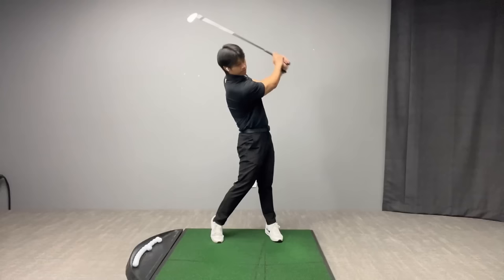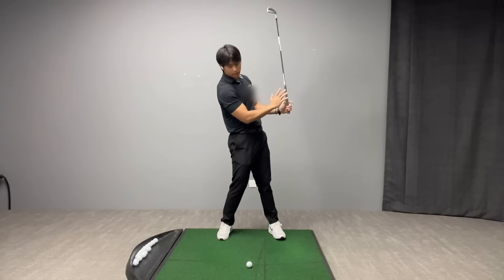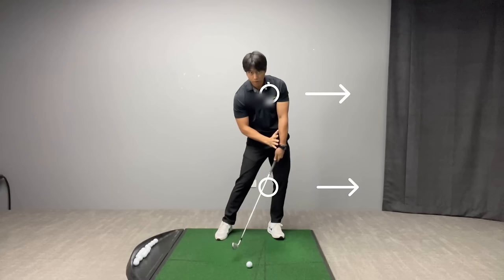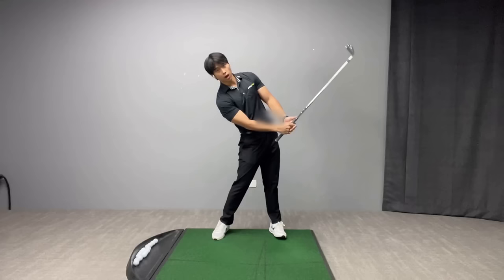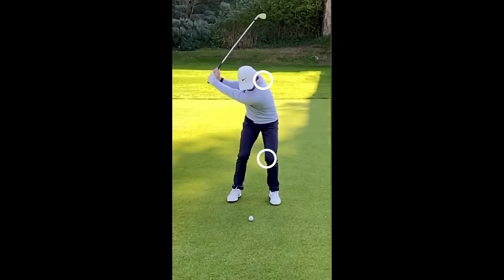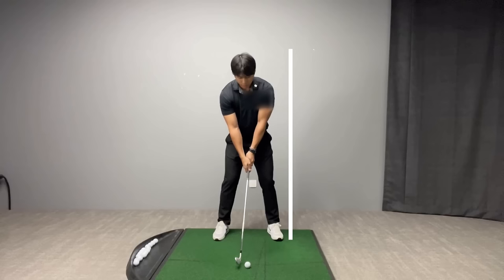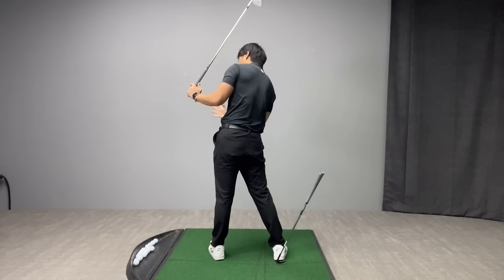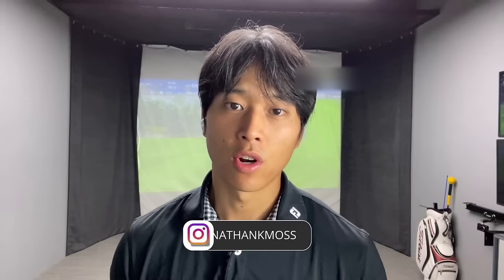SHIFT YOUR WEIGHT CORRECTLY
In this video I will be explaining some key positions to look out for in order for you to know if you are shifting your weight correctly in the downswing and some different kind of drills/feels that you can apply if you have a certain issue.